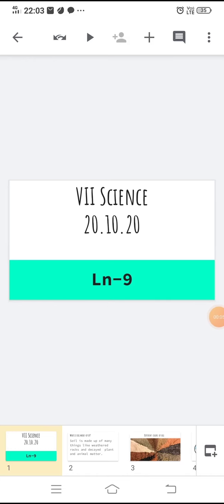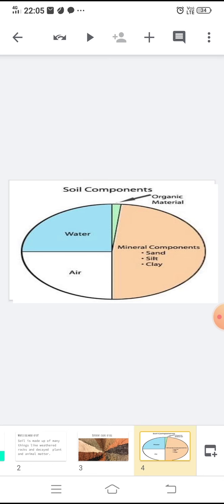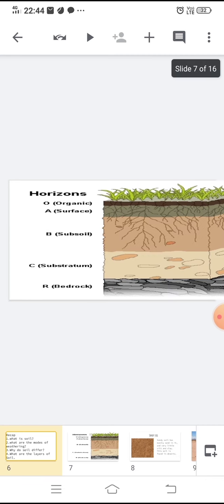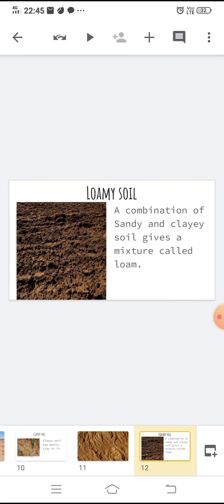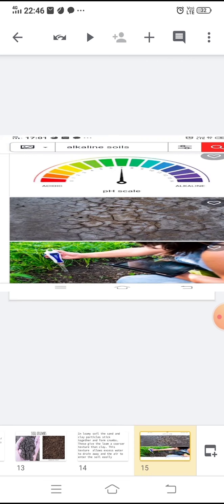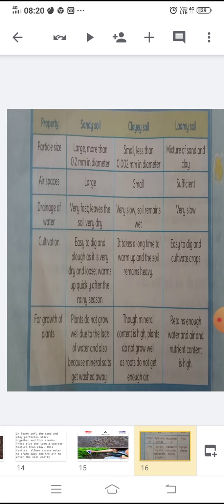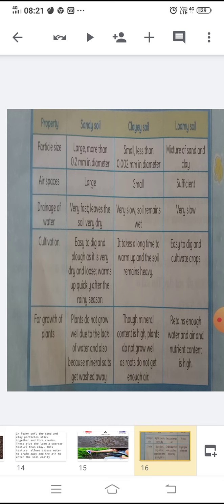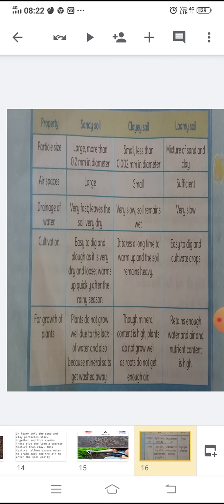August 6, 2021